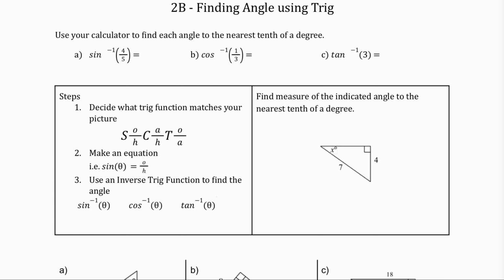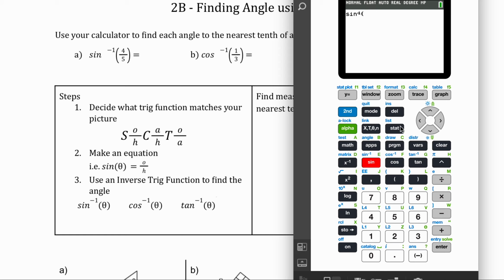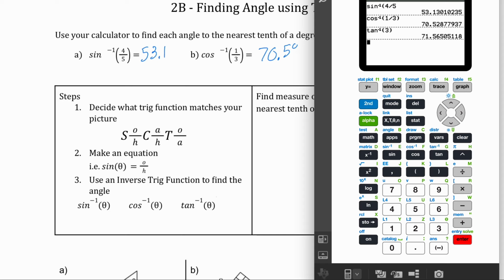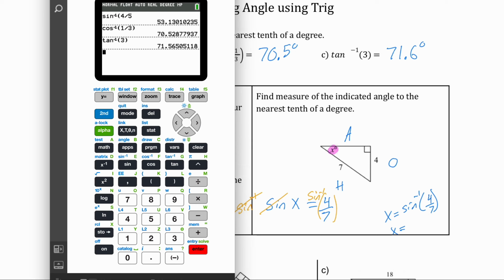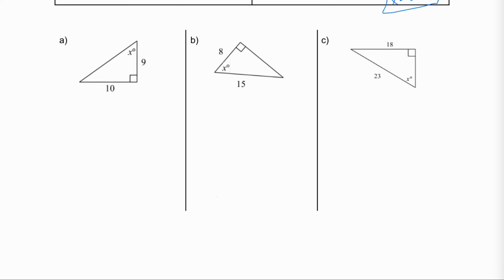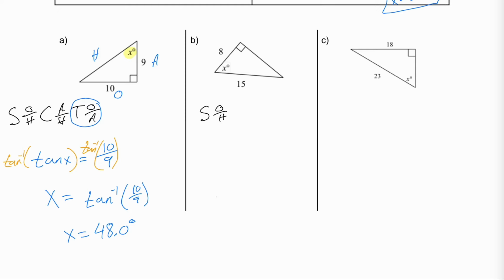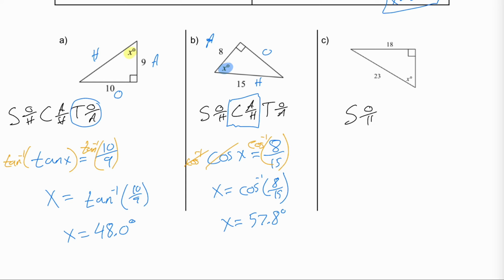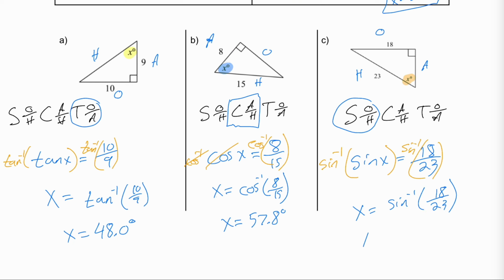2B Finding an Angle with Trig